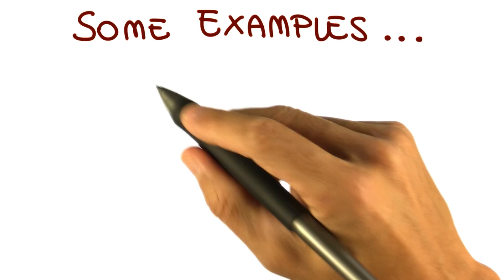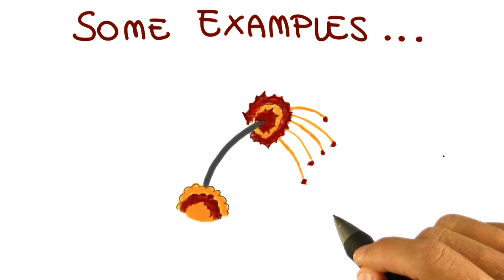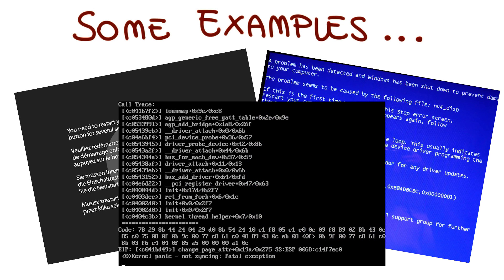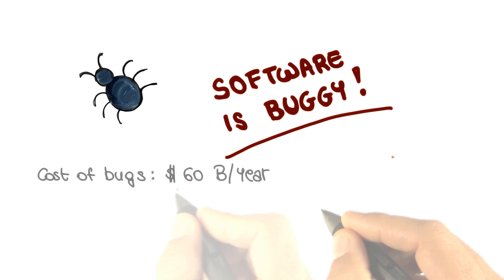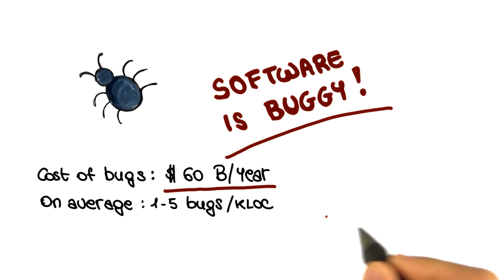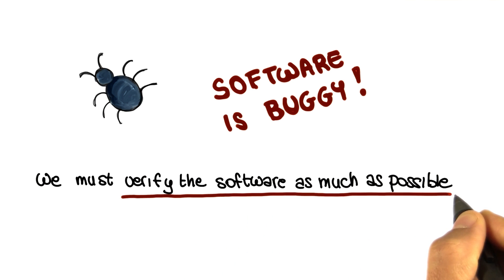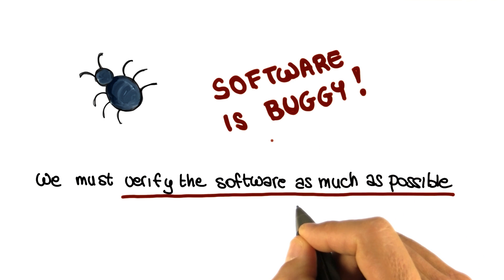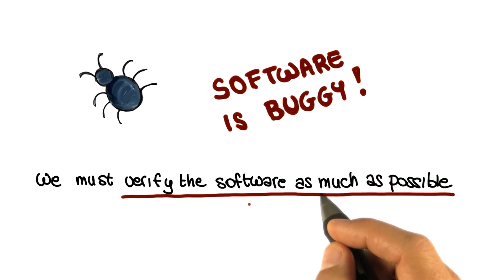Introduction - Georgia Tech - Software Development Process